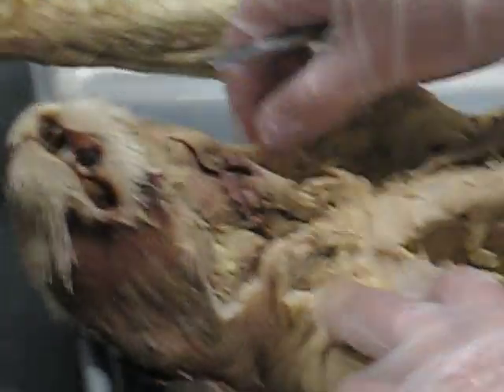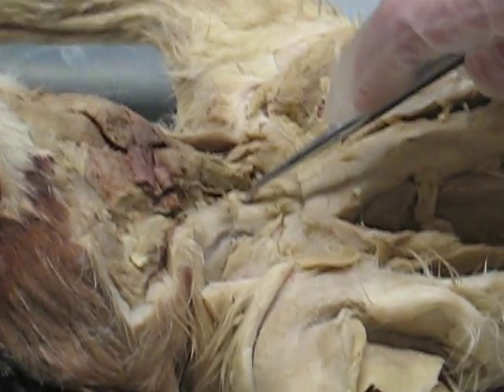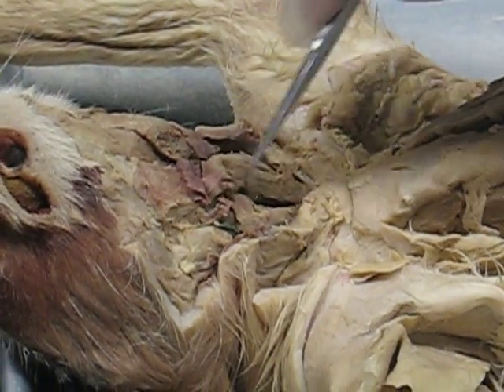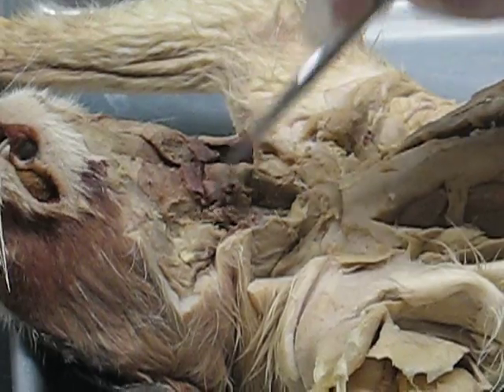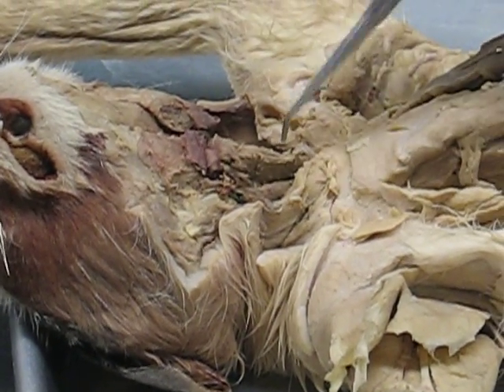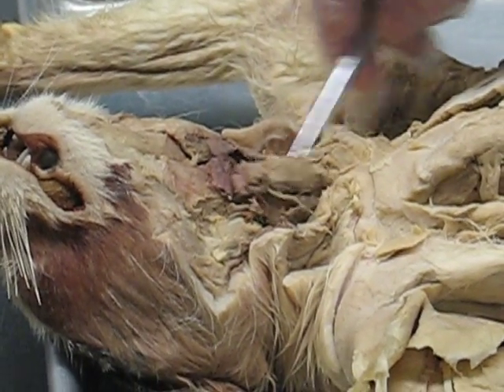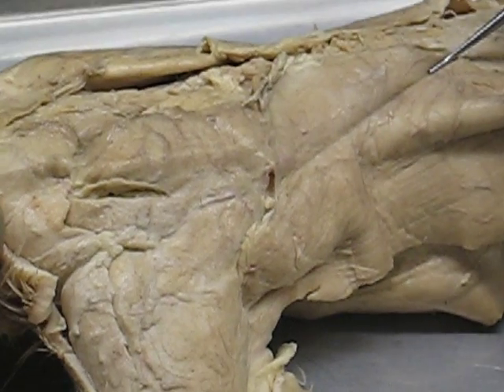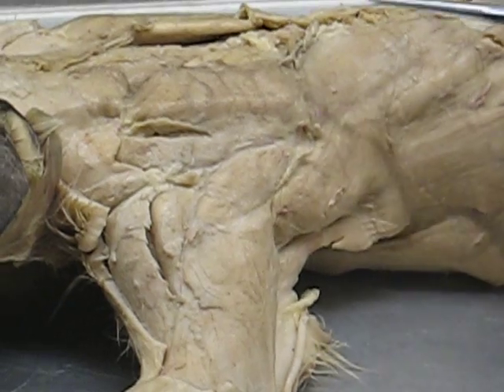Yeshiva cat dissection 2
cat midterm